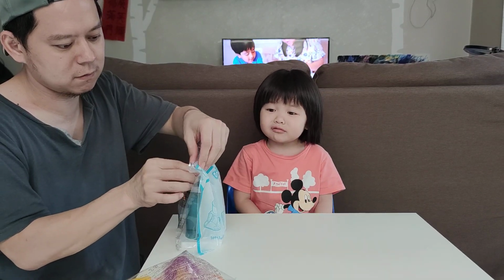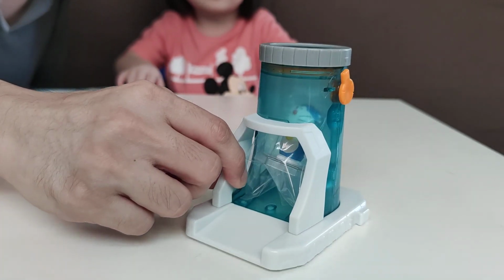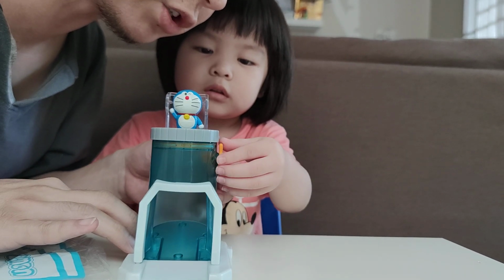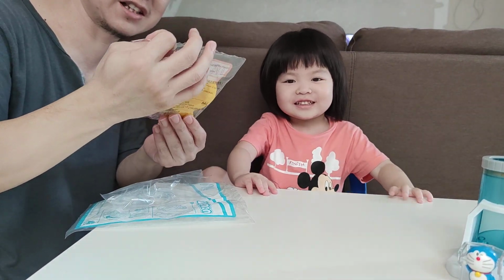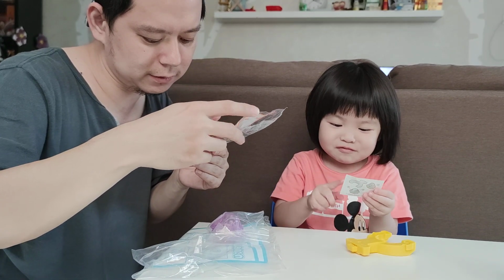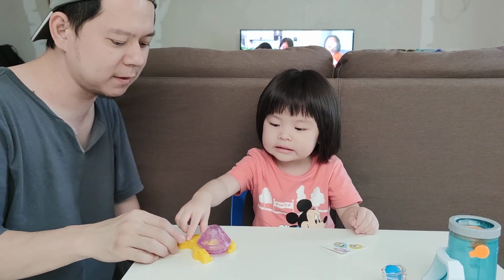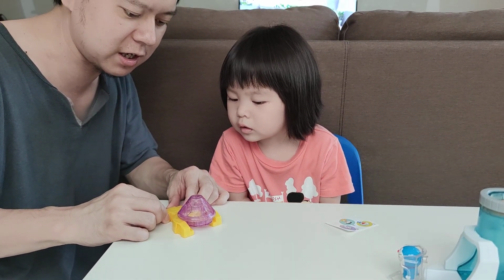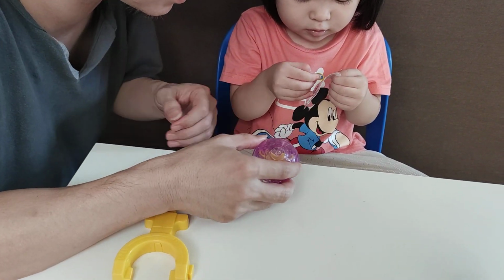McDonald's Happy Meal Toys: Doraemon Space Capsule Spinner & Space Tunner Slide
McDonald's Happy Meal Toys: Space Capsule Spinner & Space Tunner Slide
Let's see how to play with these 2 new McD Happy Meal Toys.